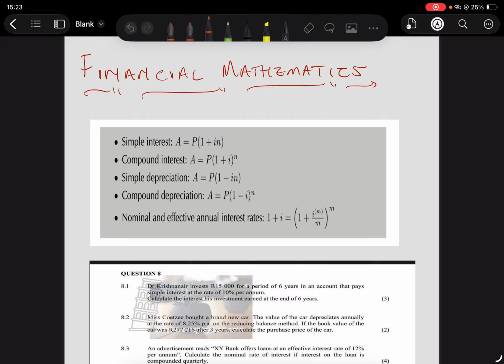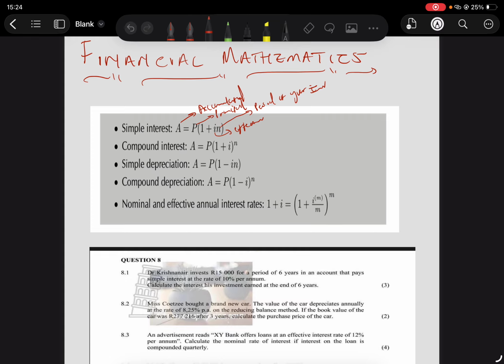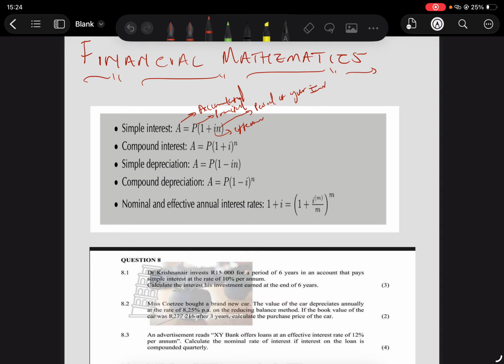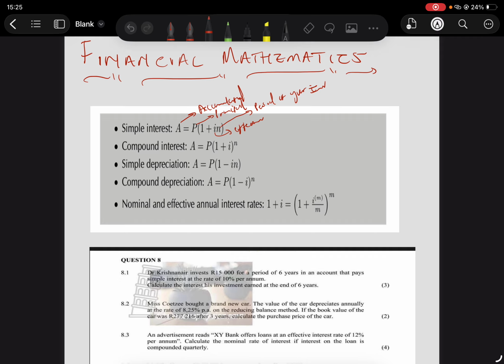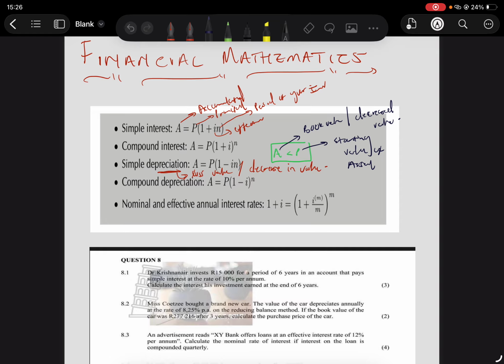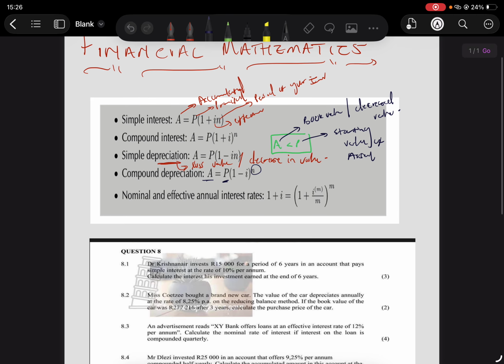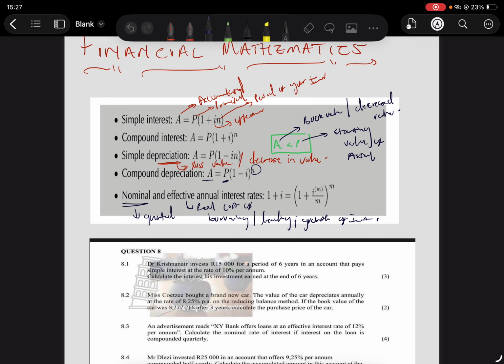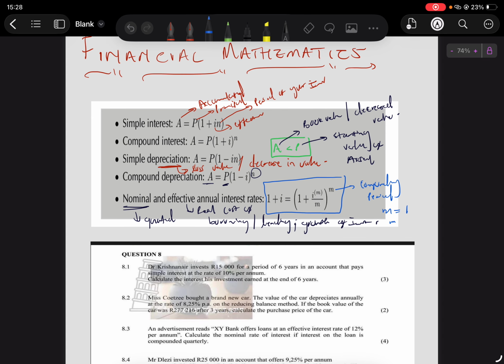Grade 12 CAPS Mathematics Financial Mathematics Formulas Recap